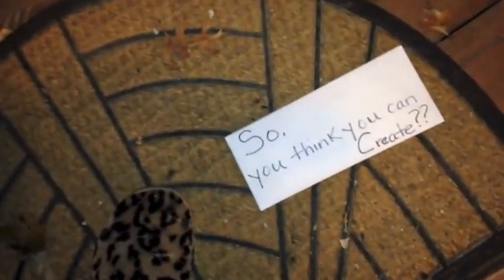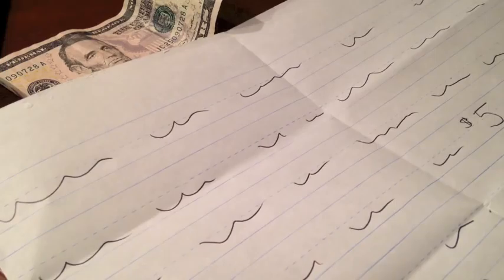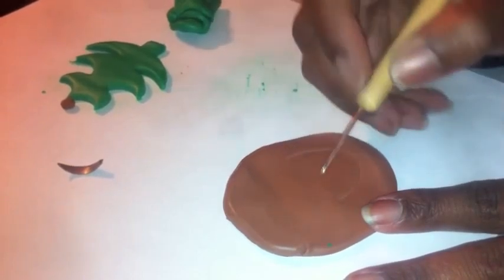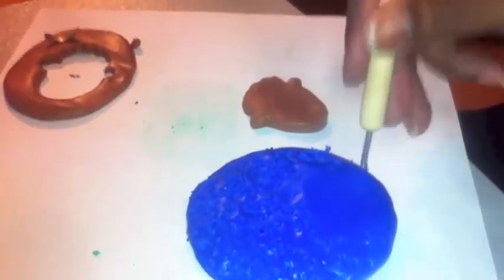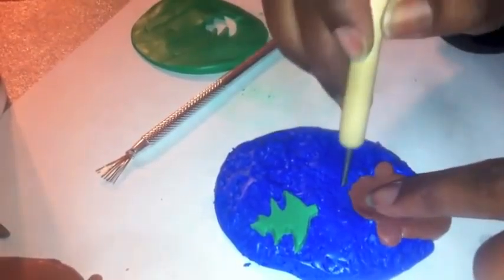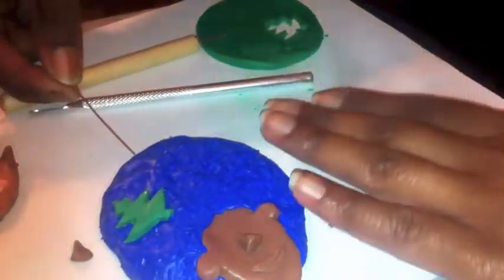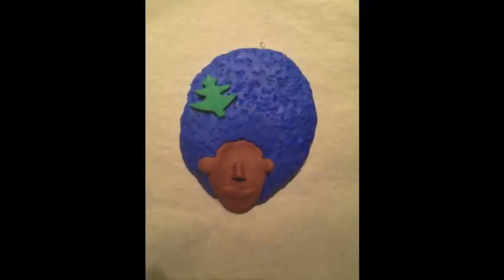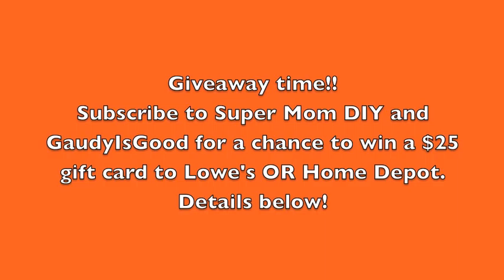DIY Christmas Ornament + Giveaway CLOSED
**RULES:**
2. Must leave a comment sharing a memorable holiday experience.
3. Can enter (with a comment relating to the question) as many times as you want. Comments with "enter me" will not be considered.
5. Ends 17 Dec 2013 at 11:59 EST
6. Winners will be announced on 18 December 2013. The winners video will be an announcement video slash happy holidays slash here is my most memorable experience slash highlights of the commenters only
7. Winner will be selected using Random.org

Prizes:

1. 1 $25.00 gift certificate to Lowes OR HomeDepot to one lucky subscriber per channel!
2. Custom ornament featured in this video! Blog!